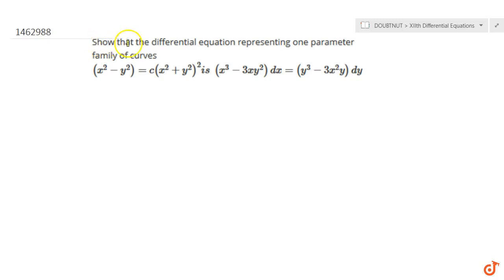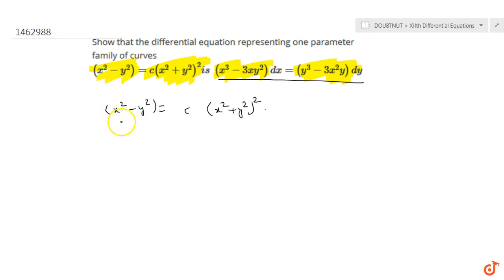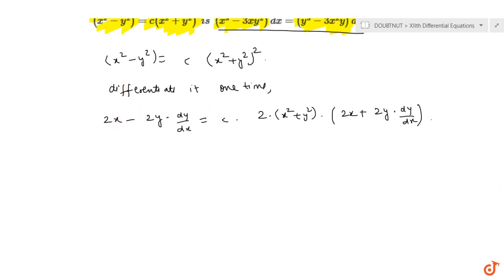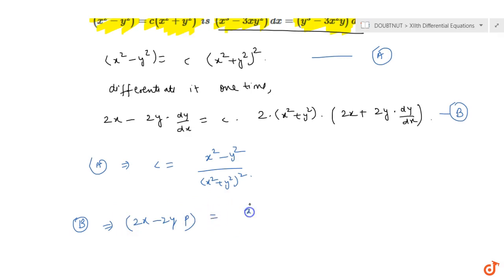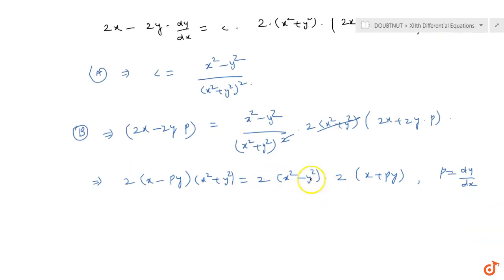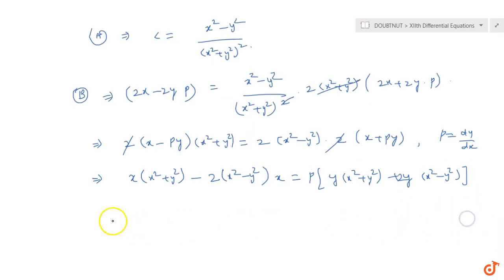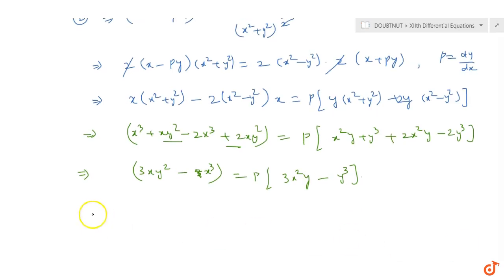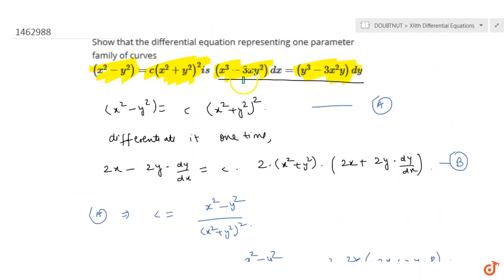Show that the differential equation representing one parameter family of curves `(x^2-y^2)=c(x^2...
This is the Solution of Question From RD SHARMA book of CLASS 12 CHAPTER DIFFERENTIAL EQUATIONS This Question is also available in R S AGGARWAL book of CLASS 12 You can Find Solution of All Question From RD SHARMA and R S AGGARWAL book from class 6-12 on our app DOUBTNUT for Free

QUESTION TEXT

Show that the differential equation representing one parameter family of curves `(x^2-y^2)=c(x^2+y^2)^2i s\\ (x^3-3x y^2)dx=(y^3-3x^2y)dy`

5:30 PM - Class 9

6:30 PM - Class 10

7:15 PM - Class 11

8:15 PM - Class 12

9:15 PM - Class 13 (DROPPERS)